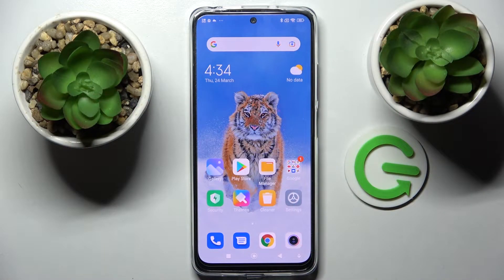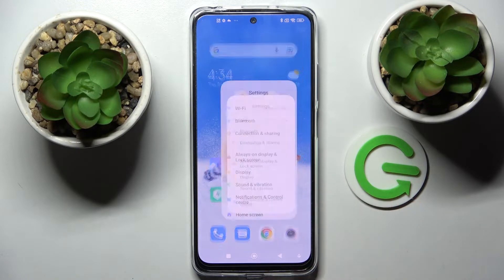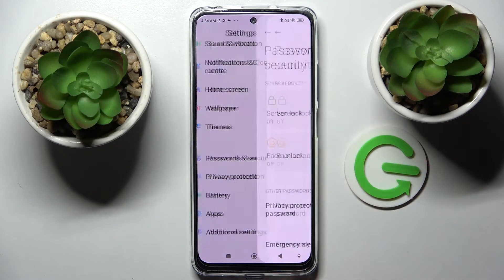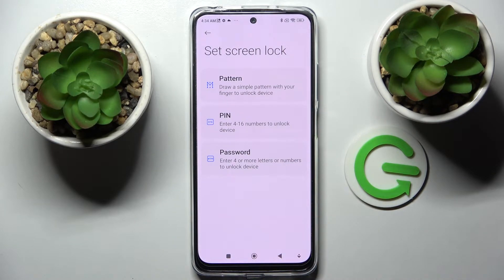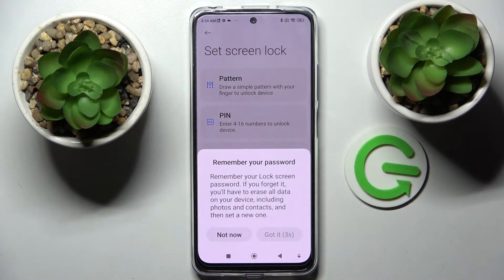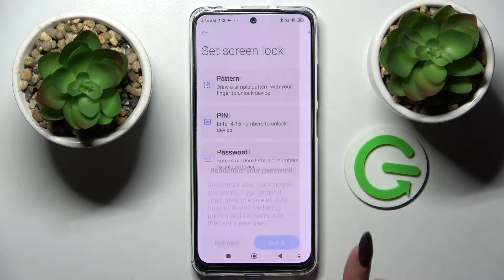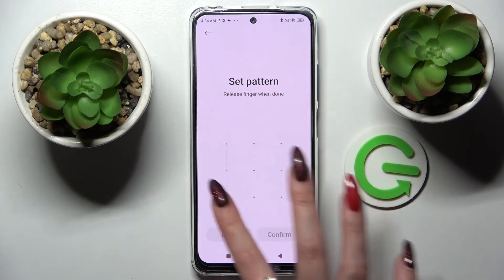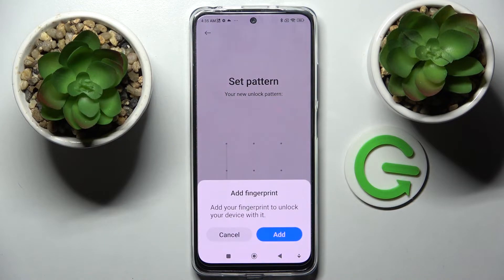How to Set Screen Lock on Xiaomi Redmi Note 11S | Change Screen Lock in Xiaomi Redmi Note 11S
If you haven't set any screen lock method on Xiaomi Redmi Note 11S yet, then open this tutorial quickly. See what screen lock methods are available on the Xiaomi Redmi Note 11S. Decide whether you want to set a PIN, a special pattern, a fingerprint or maybe you want the Xiaomi Redmi Note 11S to be unlocked after it recognizes your face.